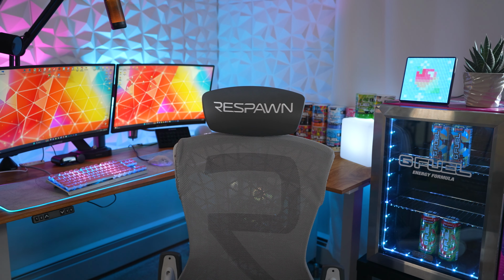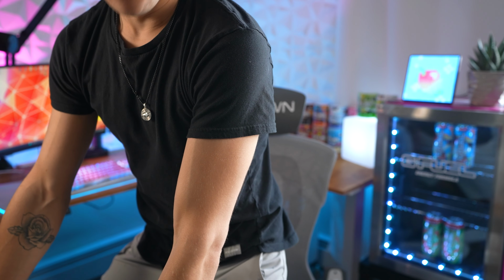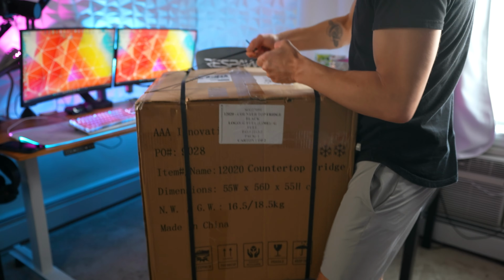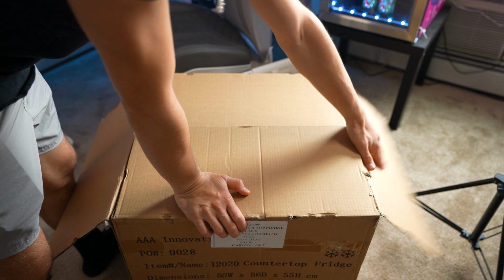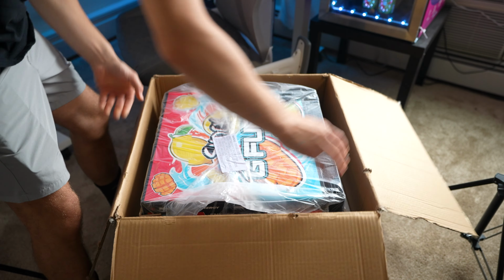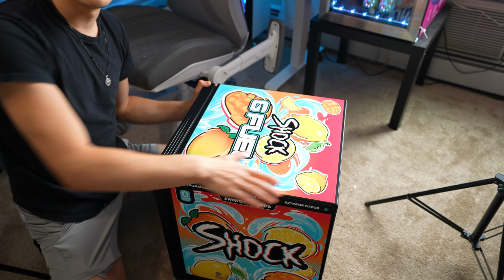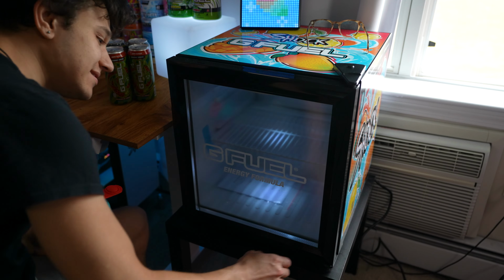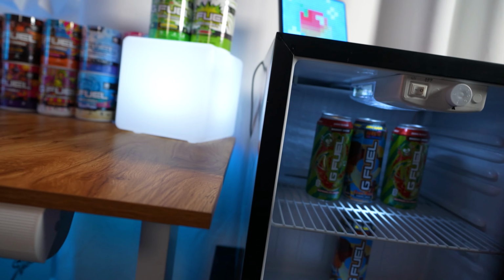I got my own GFUEL Fridge! & Giving ONE AWAY!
► ►Pick UP MANGO LEMONADE HERE!    (CODE SHOCK)

►► SETUP GEAR

Reid/Shock
Lebanon NH
03766

Timestamps:

0:00 - 0:30 Intro
0:30 - 1:15 Restock Info
1:15 - 4:15 Fridge GIVEAWAY Info
4:15 - 6:45 Fridge Unboxing
6:45 - 10:00 Fridge Overview
10:00 - 11:15 Final Thoughts
11:15 - 12:20 Outro